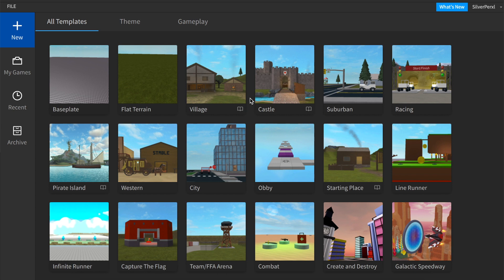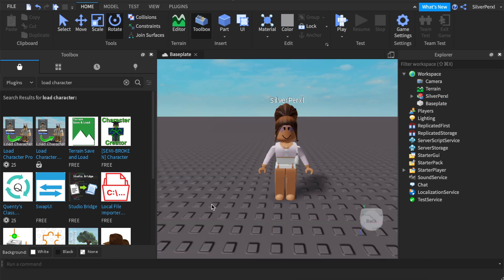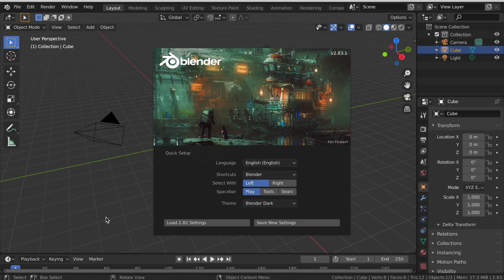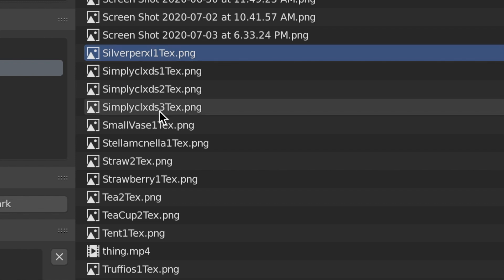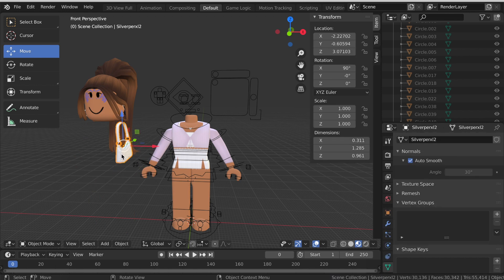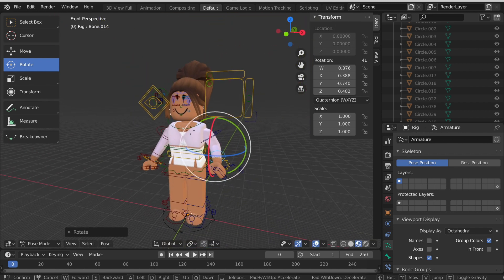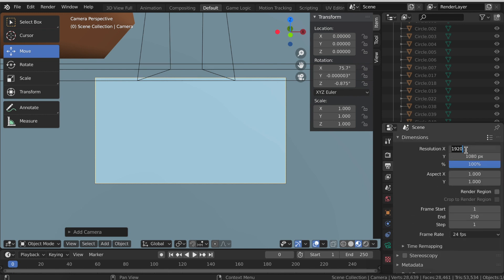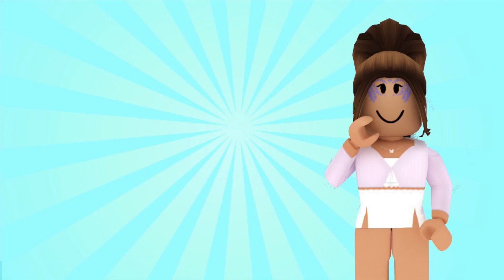How to Make a Roblox GFX in Blender 2.83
Hello Pearls! Today I showed you how to make a gfx in blender 2.8 and blender 2.83.

xoxo,
Pearl ♡